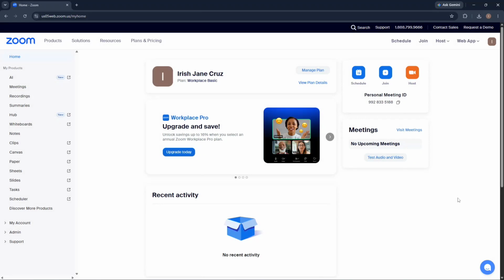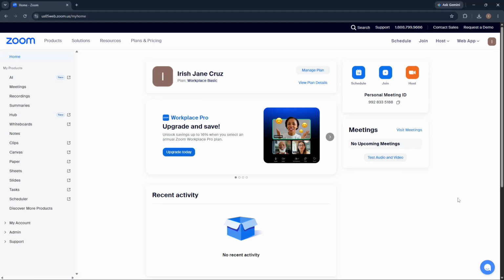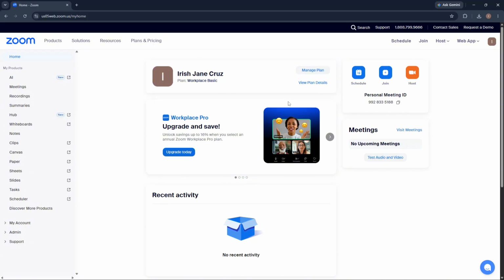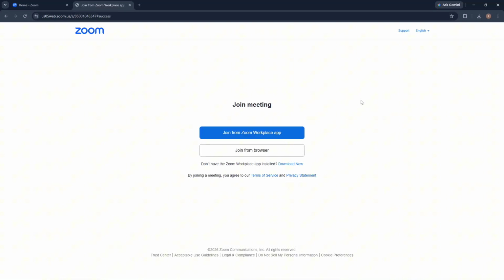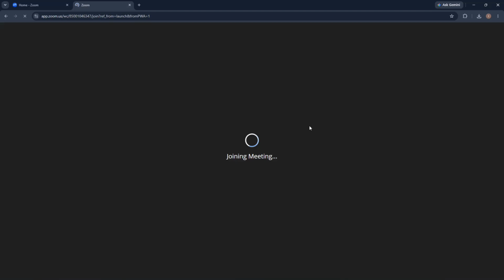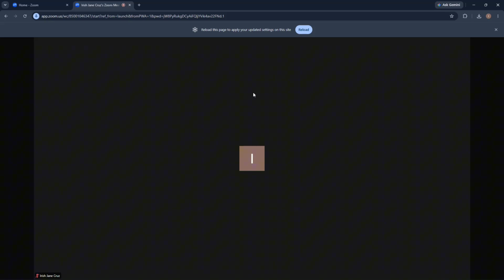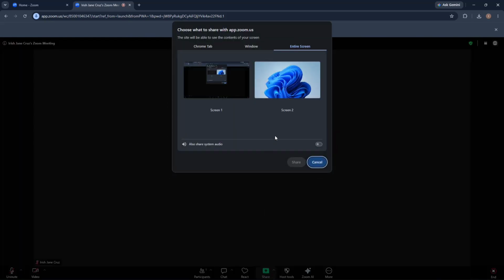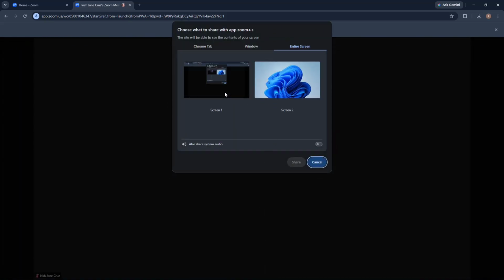How to Host a Video Call (Step-by-Step Guide for Beginners)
Want to learn how to host a video call? 🎥 In this beginner-friendly tutorial, I'll show you how to create an online meeting, invite participants, manage your camera and microphone, and run a successful video call.

Whether you're using Google Meet, Zoom, Microsoft Teams, or other video conferencing apps, this guide will help you get started quickly.